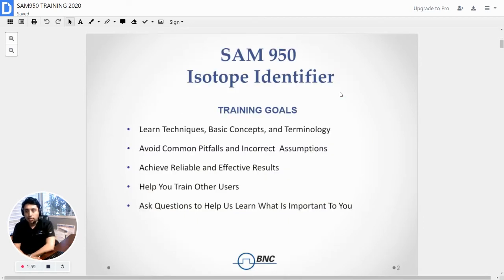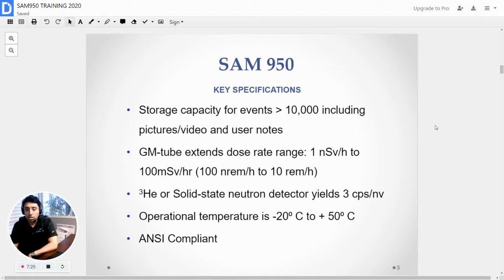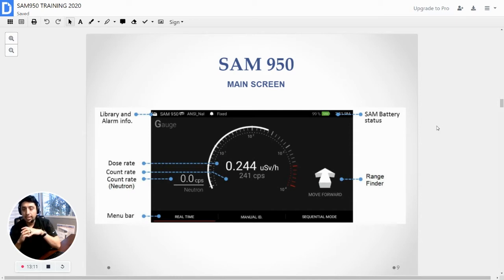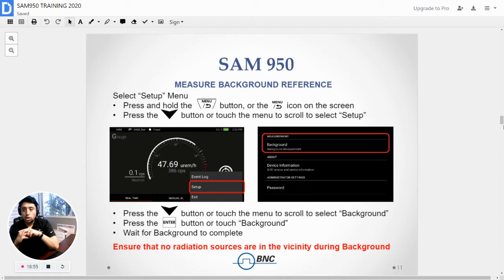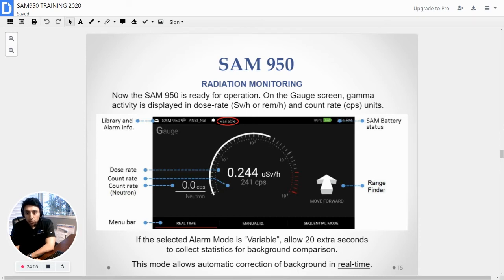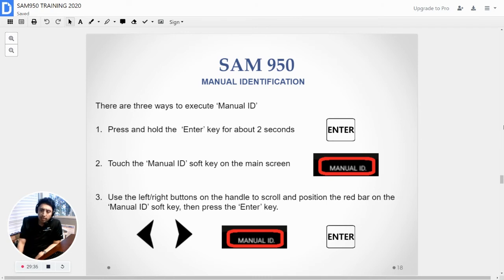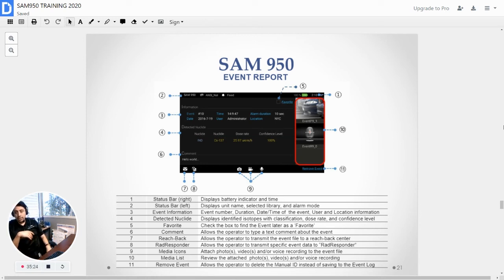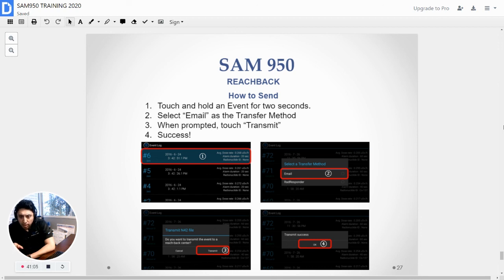2020 SAM 950 Training